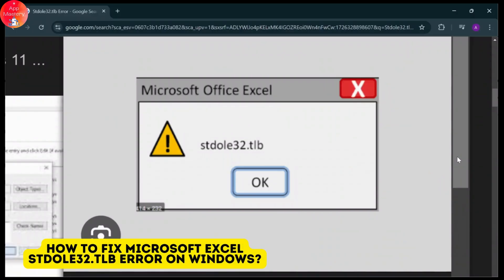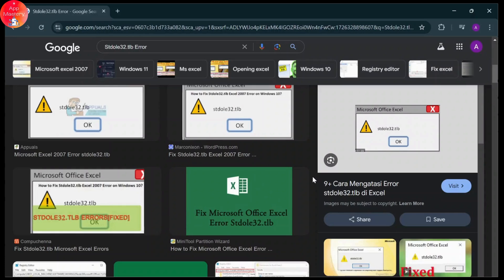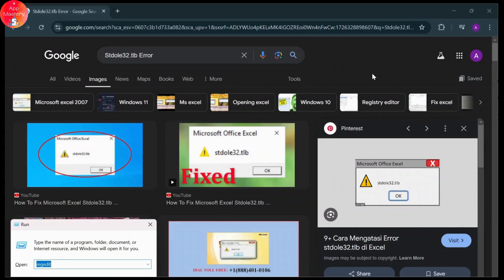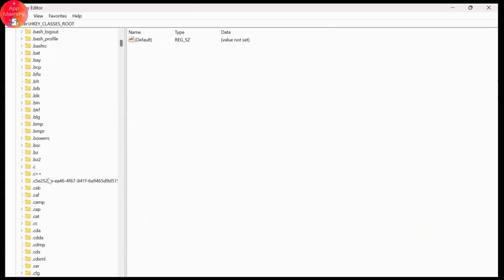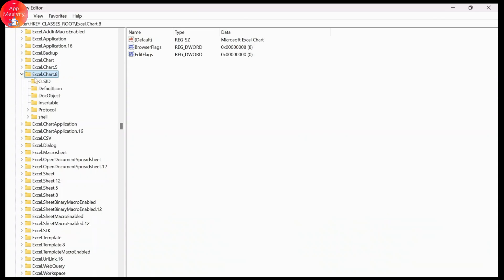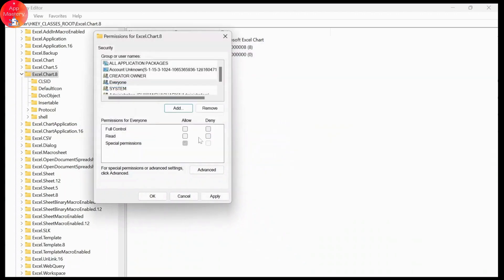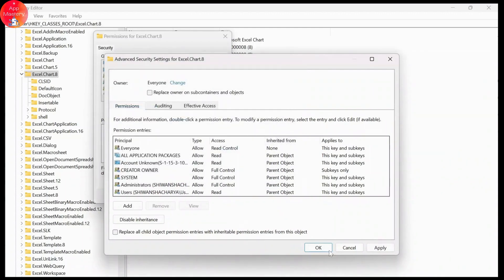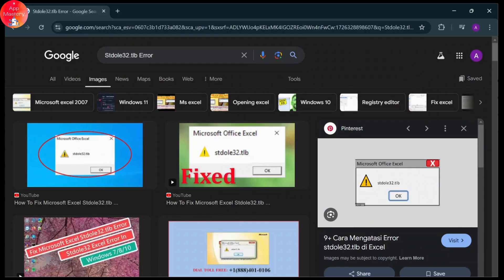How To Fix Microsoft Excel Stdole32.tlb Error on Windows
Easy Guide on How To Fix Microsoft Excel Stdole32.tlb Error on Windows. Easily Learn How do I fix Microsoft Excel error with the help of this guide.

Are you encountering the Stdole32.tlb error when trying to open Microsoft Excel? In this video, I'll guide you step-by-step on how to fix this issue on Windows. We will navigate through the Registry Editor, adjust permissions, and resolve the error efficiently. Whether you're a beginner or a seasoned user, this tutorial is designed to help you solve the problem quickly.

fix Stdole32.tlb error, Microsoft Excel error fix, Excel Stdole32.tlb error, how to fix Excel error, Registry Editor tutorial, repair Excel on Windows, Stdole32.tlb fix, Excel troubleshooting

Chapters (Timestamps):

00:00:00 - Introduction
Learn how to fix the Stdole32.tlb error in Microsoft Excel.

00:00:10 - Subscribe to Channel

00:00:20 - Open Registry Editor
Search for “Registry Editor” or press Win + R and type regedit.

00:00:35 - Navigate to HKEY_CLASSES_ROOT
Expand HKEY_CLASSES_ROOT in the Registry Editor.

00:00:50 - Find Excel.Chart.8
Scroll down to locate Excel.Chart.8.

00:01:00 - Adjust Permissions
Right-click on Excel.Chart.8 and select "Permissions."

00:01:15 - Add Everyone
Click on “Add,” type in "Everyone," check names, and click OK.

00:01:30 - Advanced Settings
Go to Advanced settings and type "Everyone" again.

00:01:45 - Apply Changes
Make sure to apply all changes and hit OK.

00:02:00 - Conclusion
You have successfully fixed the Stdole32.tlb error in Excel.